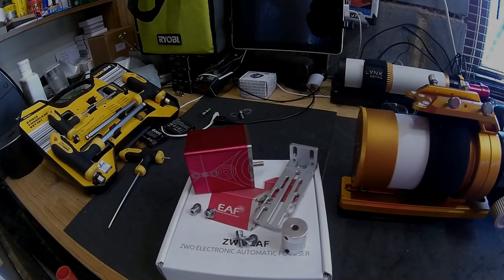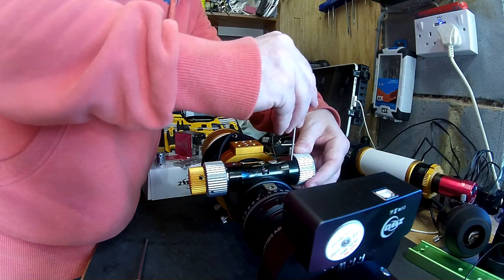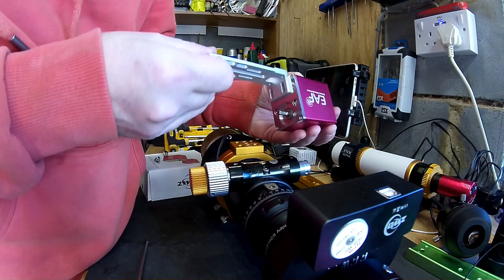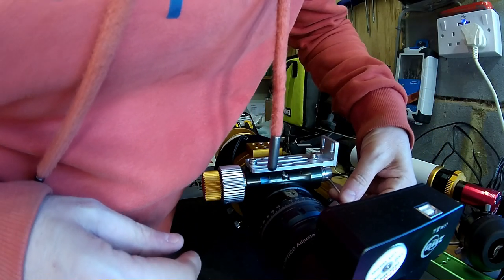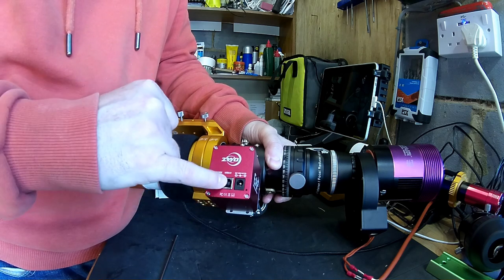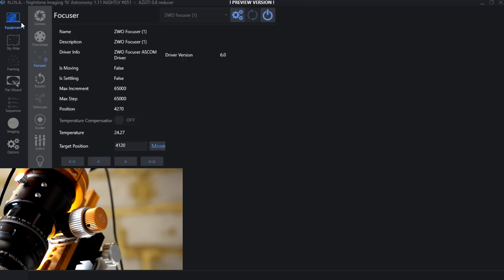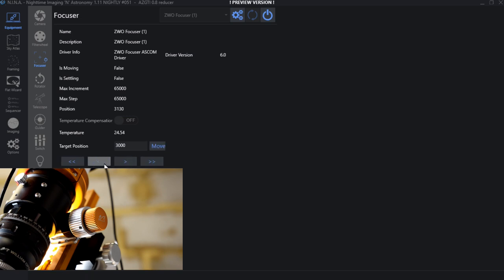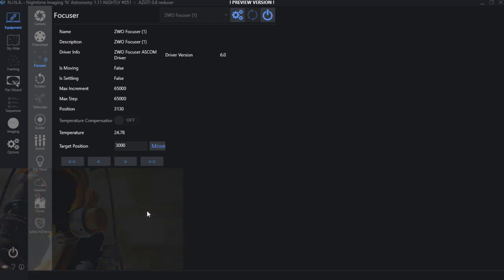Astrophotography with Glenn Clouder - ZWO EAF Installation on a refractor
Installation of ZWO EAF onto a William optics Zenithstar61 Telescope. How to connect focuser to NINA and find and set the backlash for accurate focusing. Its a very simple process adding the automatic focuser and makes a huge difference to your focus accuracy. Makes Mono imaging with filter changes a lot easier. Astrobloke Astrophotography

How to install ZWO EAF on a William Optics Z61 refractor & connect NINA and set the focus backlash.